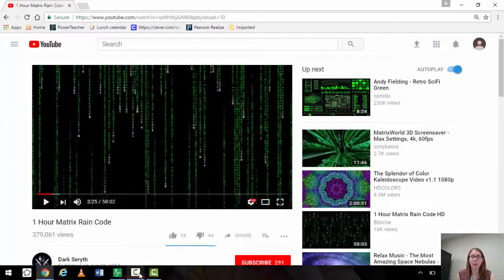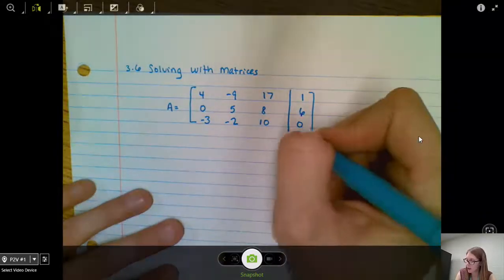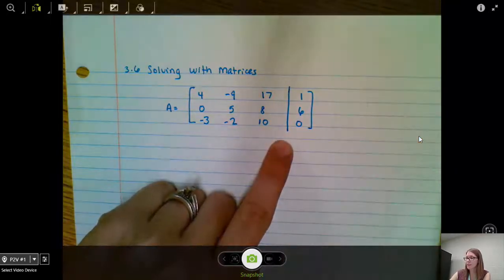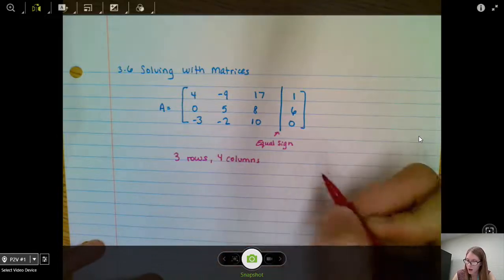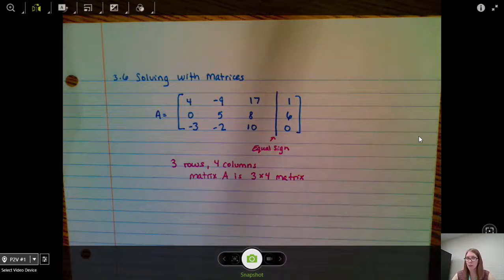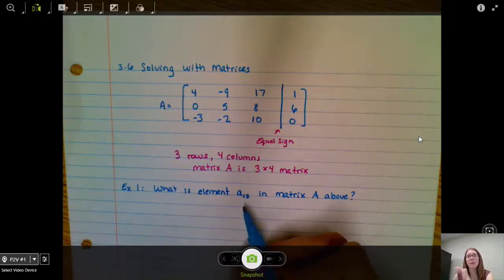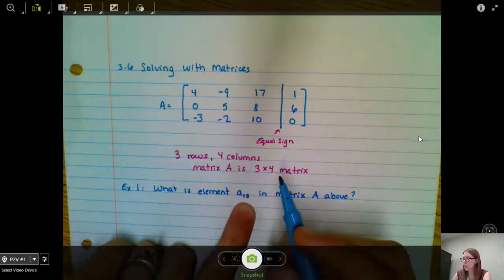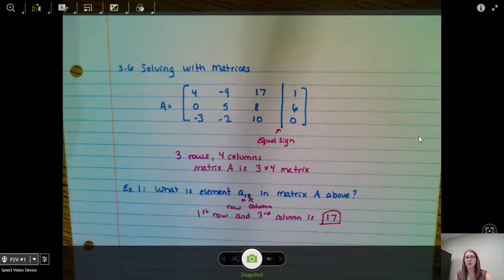3.6 What is a Matrix/Example 1